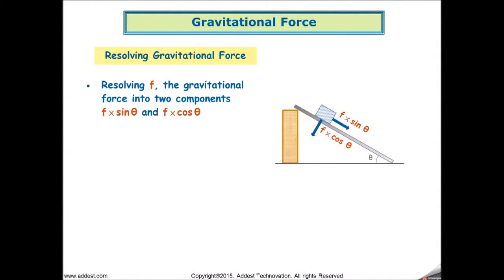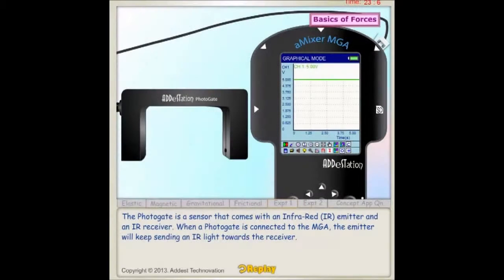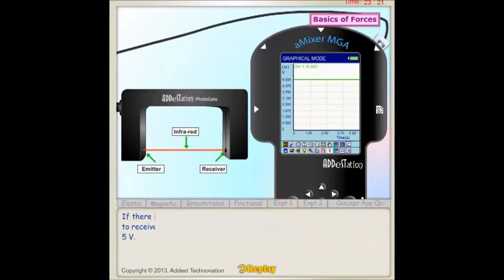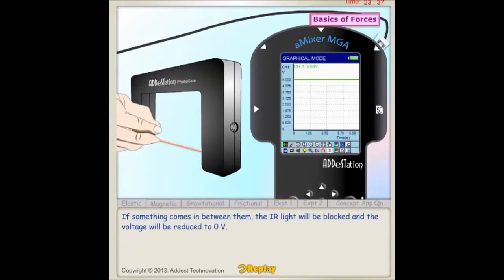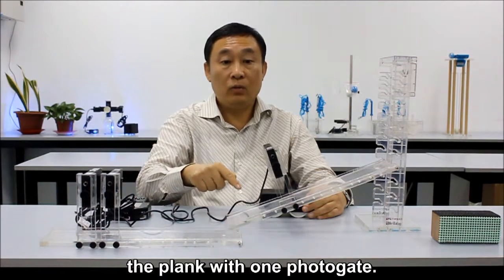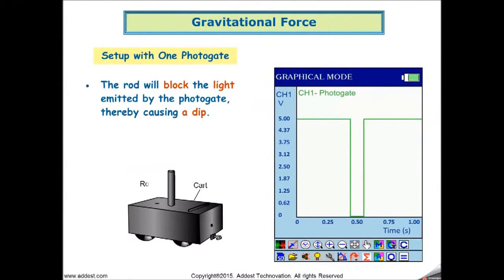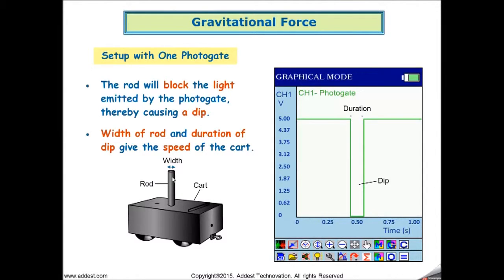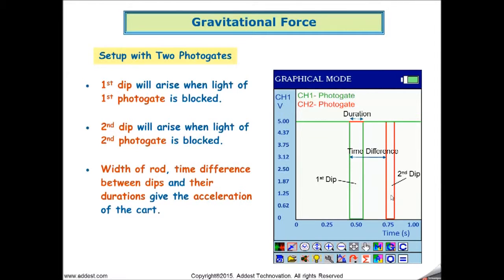gravitational force microlecture